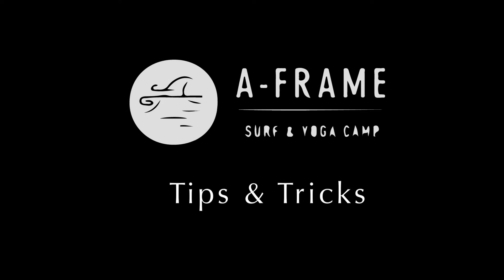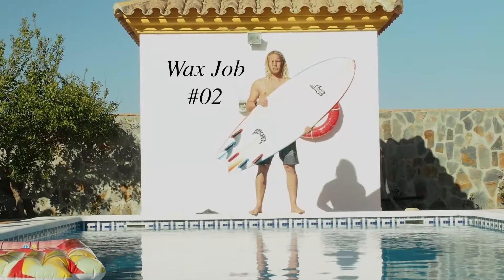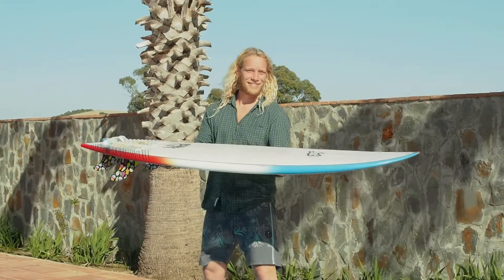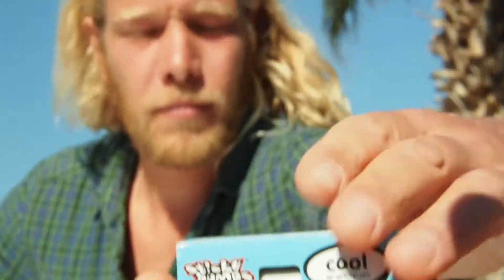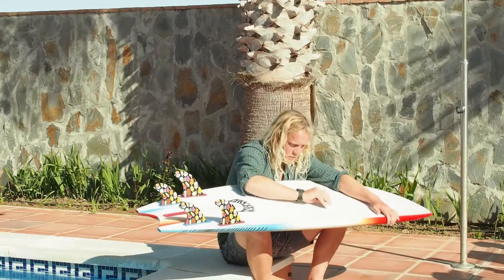How to wax a surfboard | A-Frame Yoga & Surf Camp in El Palmar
A-Frame Tips & Tricks: Learn with us how to wax a surfboard correctly
In a surf course at A-Frame in El Palmar, you learn not only how to surf but also everything that goes with it. For example how to wax a surfboard properly.  So that you can practice at home, surf instructor Linus will show you step by step how to use the surfwax correctly and which mistakes you should avoid ;-)
In einem Surfkurs bei A-Frame in El Palmar, lernst du nicht nur Surfen sondern auch alles Ewas dazu gehört. Zum Beispiel wie man ein Surfboard richtig wachst. Damit du Zuhause schon einmal üben kannst, zeigt dir Surflehrer Linus Schritt für Schritt, wie man das Surfwax richtig verwendet und auf welche Fehler du vermeiden solltest. ;-)